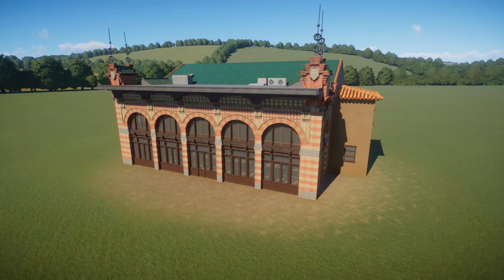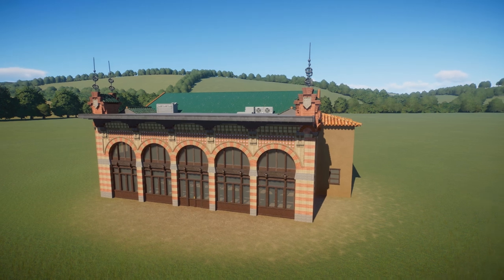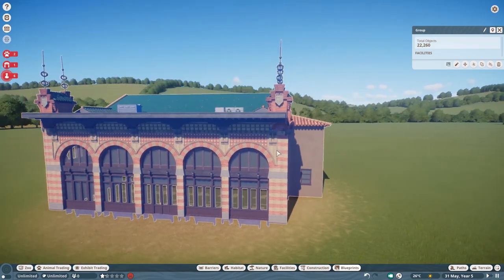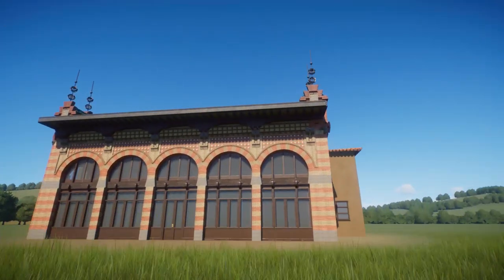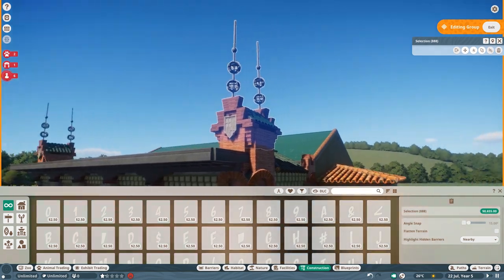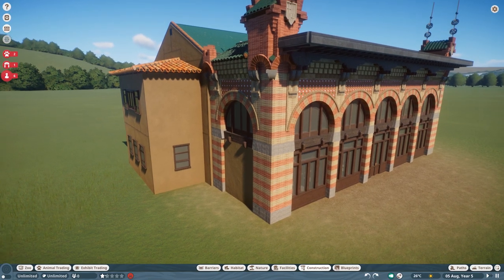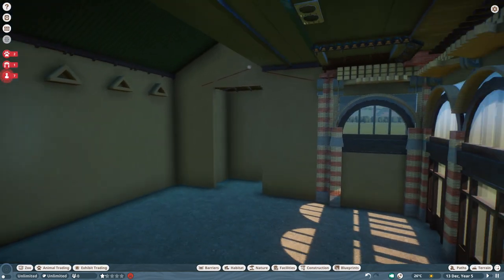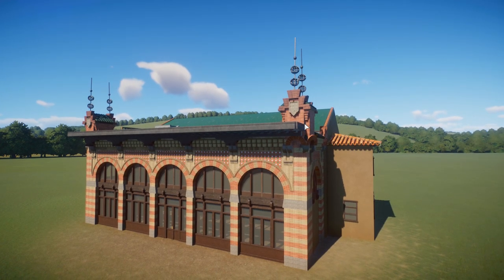La Casa dels Lleons - Lions House - Planet Zoo Community Showcase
'La Casa dels Lleons' (Catalan for 'The House of the Lions') is one of the main heritage buildings in the Barcelona Zoo. This neo-mudéjar building designed by Pere Falqués is currently used as the administration building of the zoo, but used to house lions and other big cats between 1894 and 1924

Epedemic Music Sound.
Specs:
i7 8770k
RTX 2080Ti
16GB DDR4